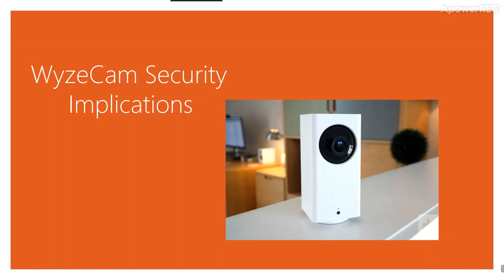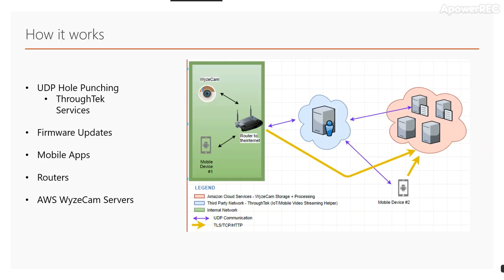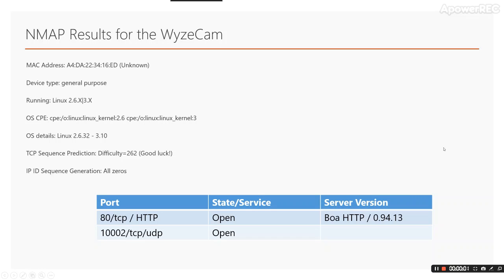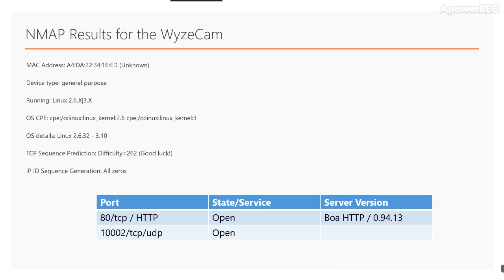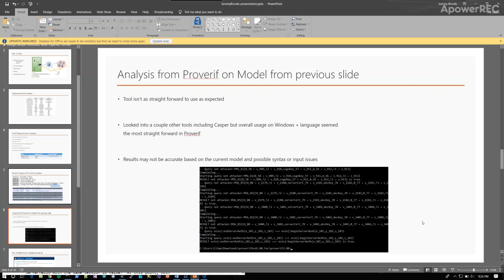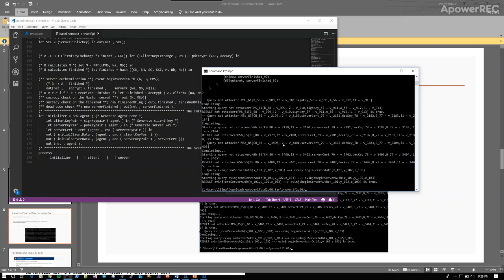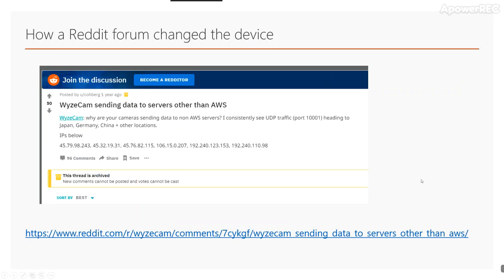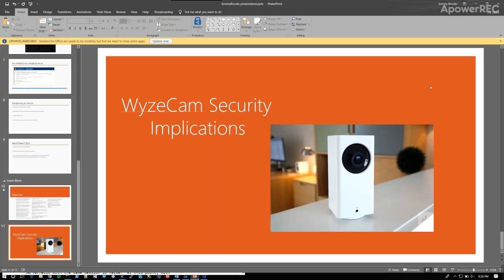ECE 574 - Presentation : WyzeCam Security